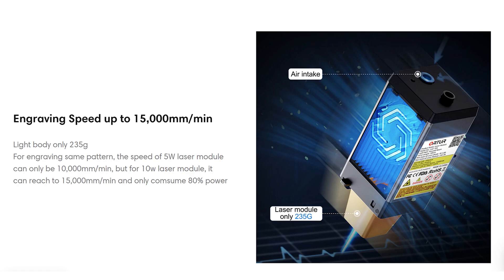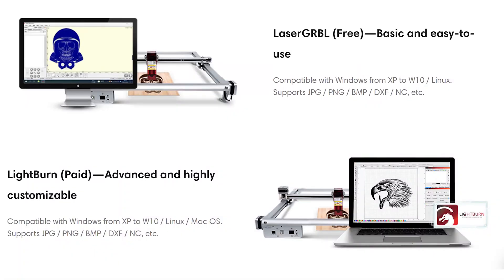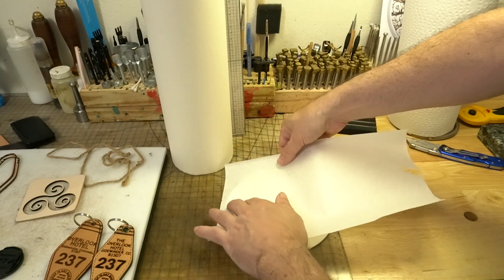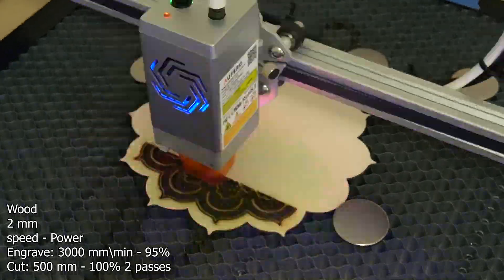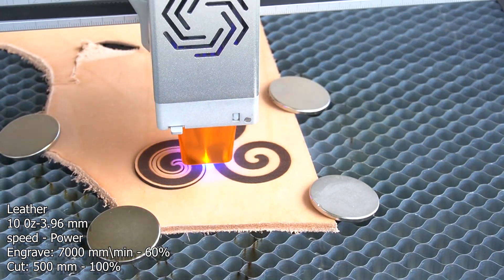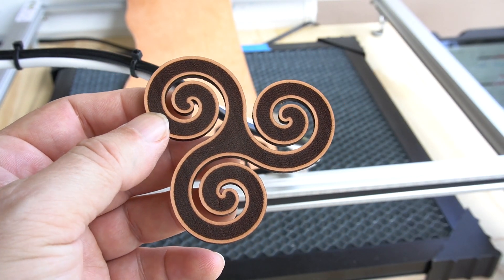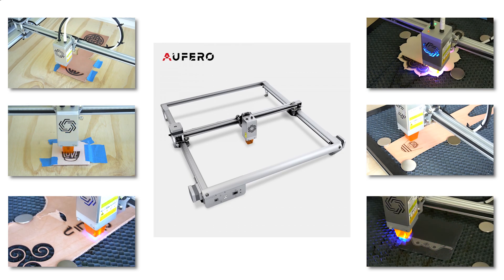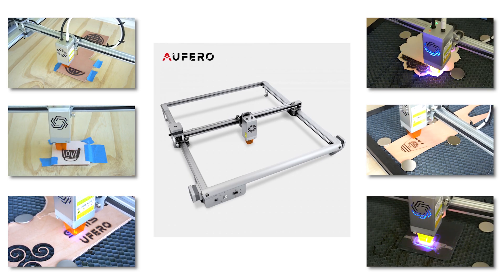Sinis Aufero Laser 2 Review! Can it Cut 10 OZ leather? I experiment with the LU2-10A 10 Watt Laser.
I experiment with the Sinis Aufero Laser 2 with the 10 watt laser, the LU2-10A laser module. This is my very first laser engraving machine. and as a leathercrafter I now see the value in owning a laser engraver.  How simple is the Aufero Laser 2 to use? Watch as I engrave leather, slate and wood and share the essential knowledge on this budget laser engraver. Can it do everything you need at such an affordable price?

00:00 Entro
00:55 Unbox-Quick Setup
03:20 Specs and Features
05:37 Software - LightBurn
06:26 Engraving Wood
09:25 Working With Leather
12:45 Unbox-Engraving Slate
14:15 Conclusion